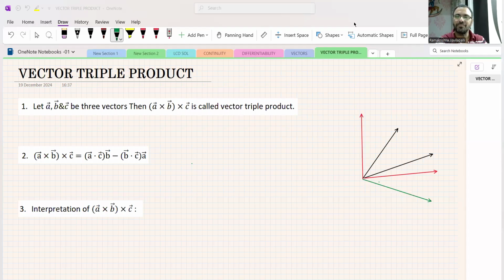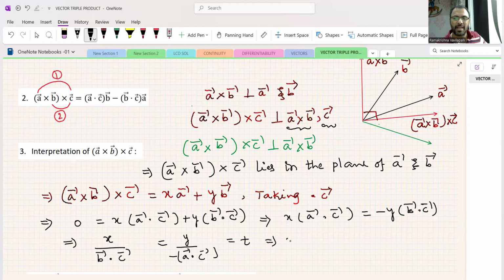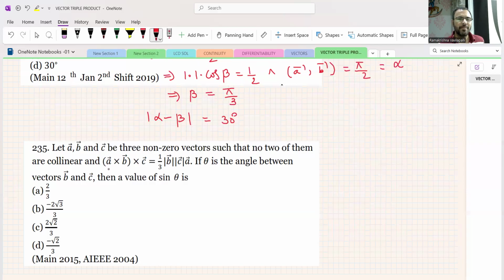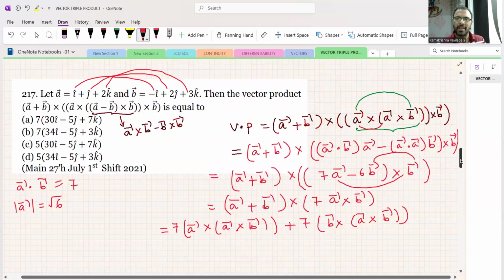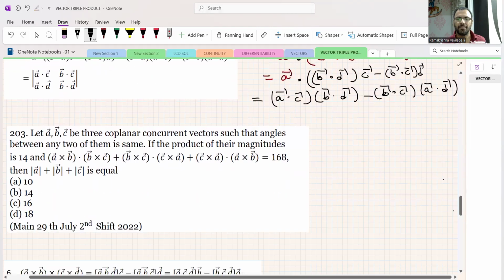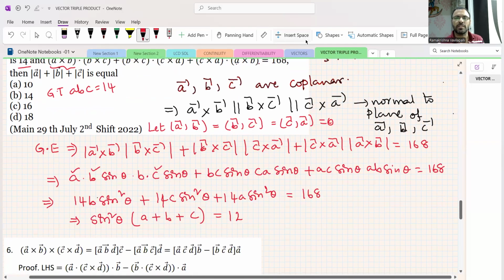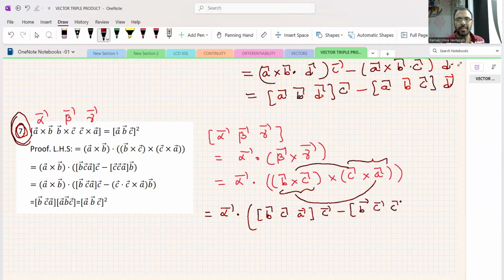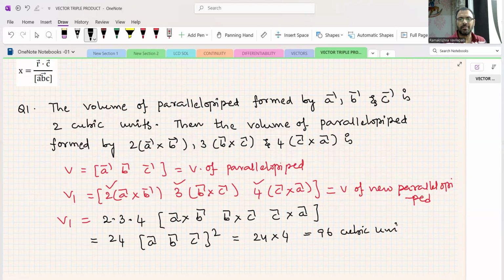VECTORS(VECTOR TRIPLE PRODUCT THEORY WITH PREVIOUS JEE MAINS QUESTIONS)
USEFUL FOR JEE MAIN ,JEE ADVANCED,CBSE,NDA AND ALL STATE BOARD EXAMS